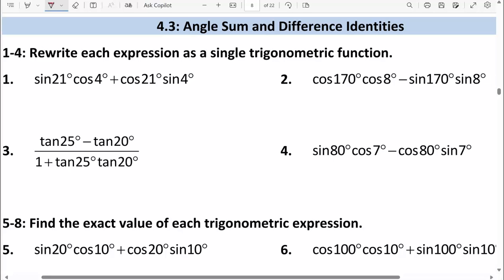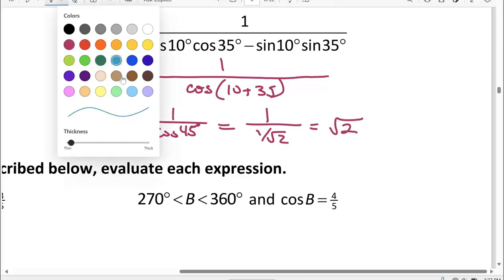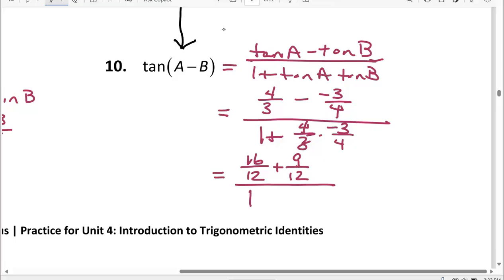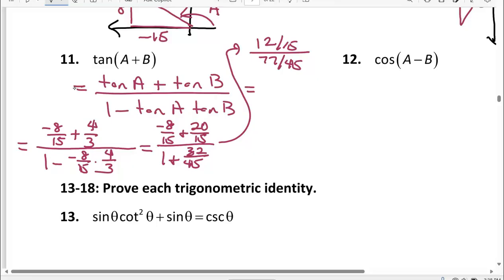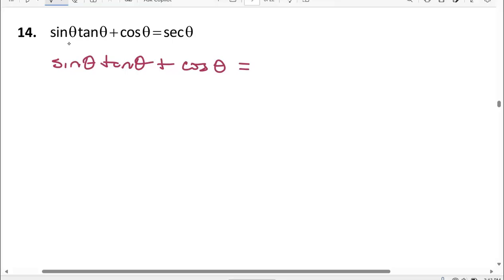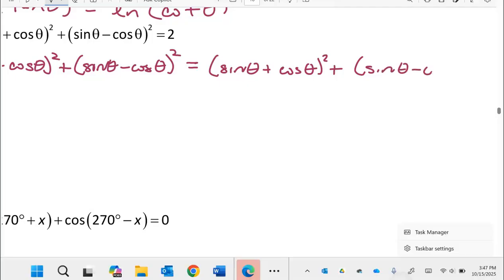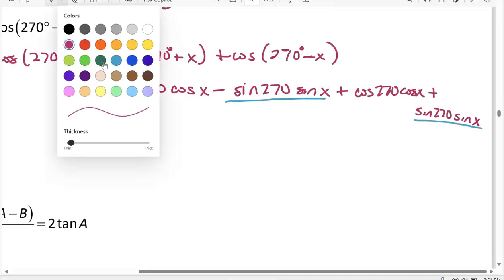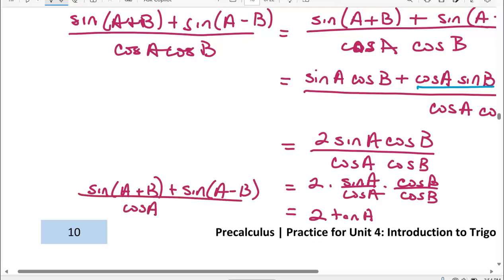PC Practice 4 3